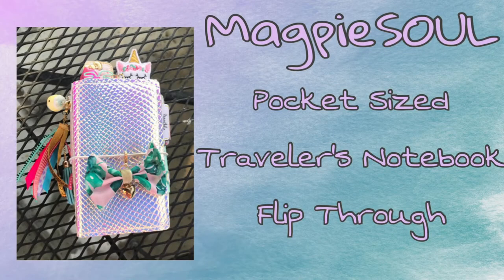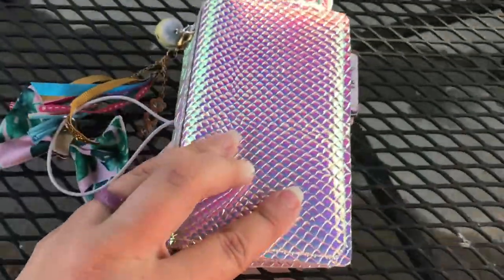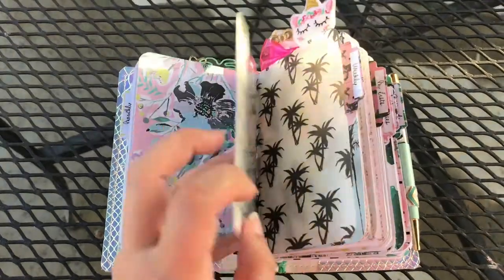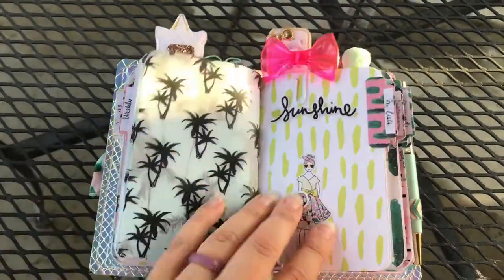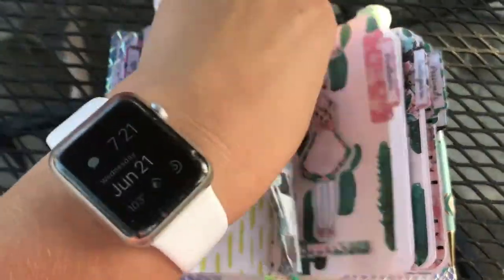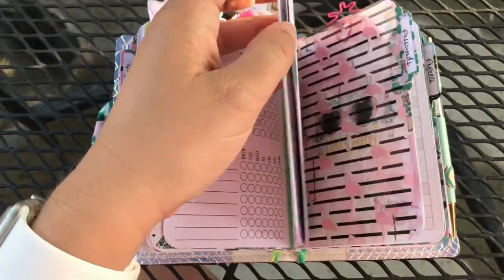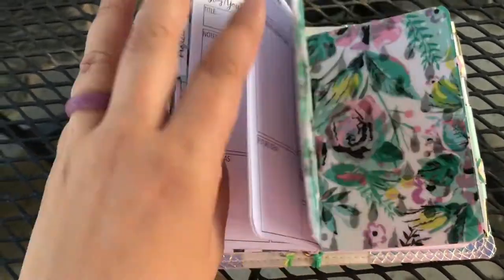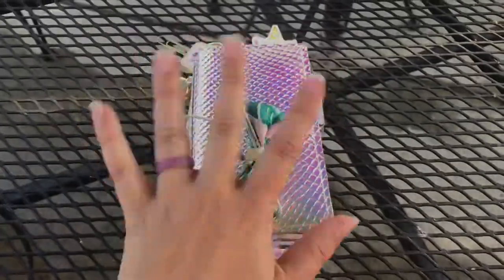MagpieSOUL TN Flip Through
Annie Plans Printables

Lollie Shops

Rose Creations 91 Inc.